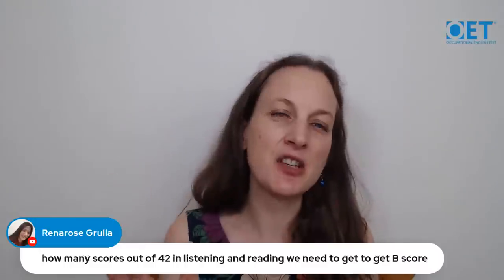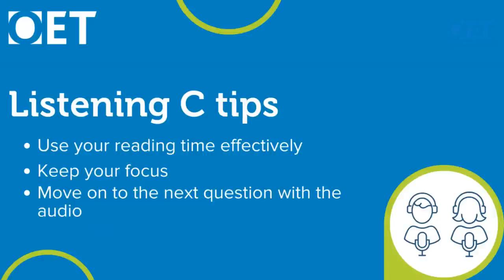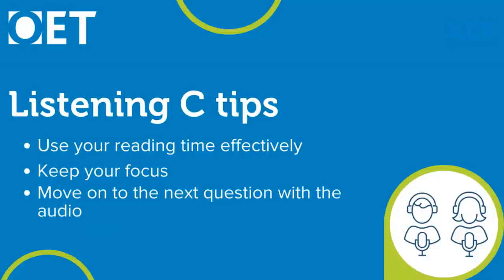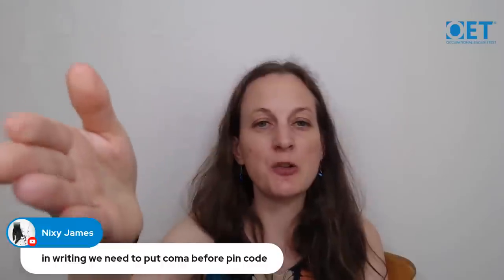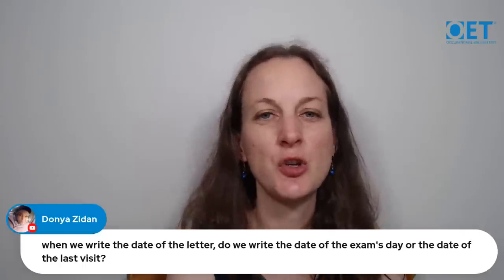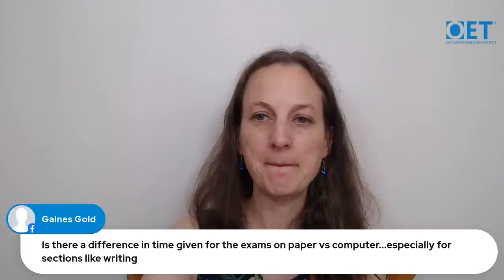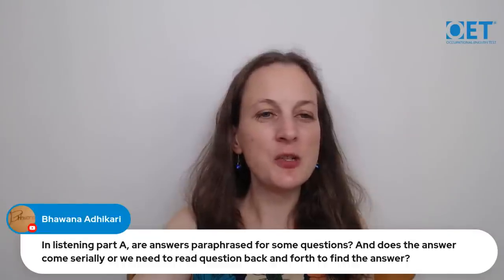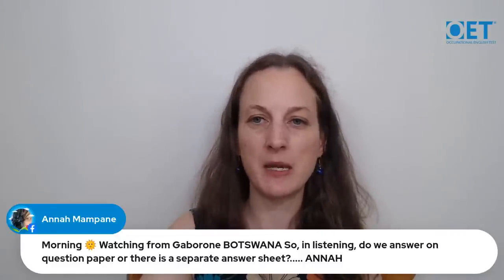OET Q+A Live with Rebecca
Are you excited about taking OET in 2023? Join Rebecca for this 1-hour session as
 she answers your questions about the best ways to prepare for OET, LIVE.